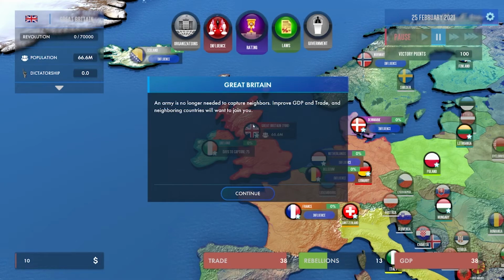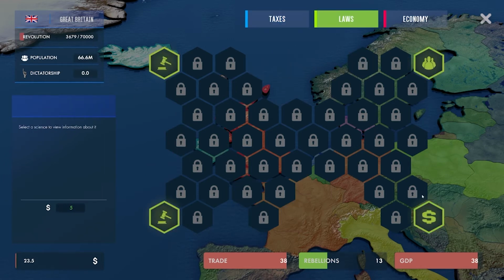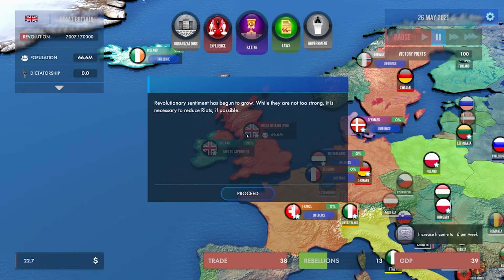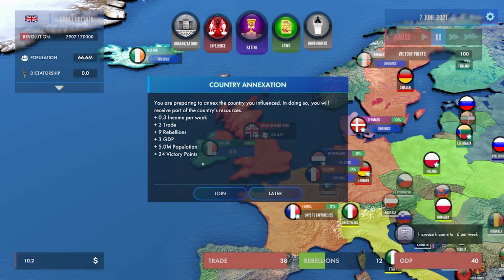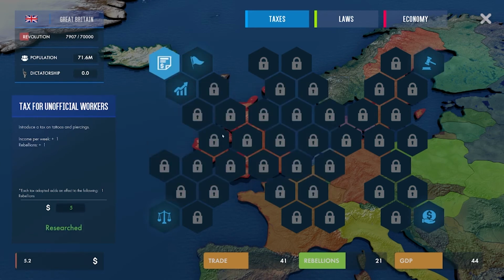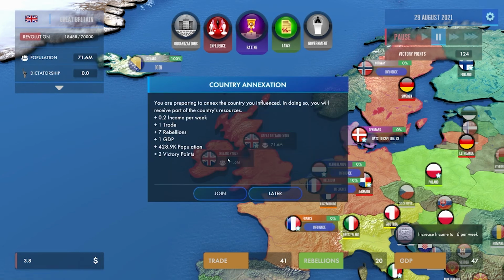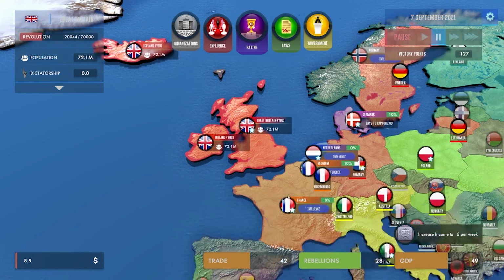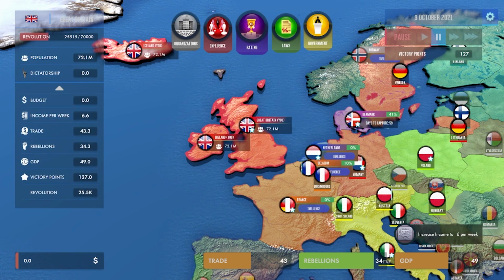Taxer Inc. Episode 1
Hey everyone i know you loved the first look of taxer inc so I thought I would bring a series on it instead hope you enjoy it.